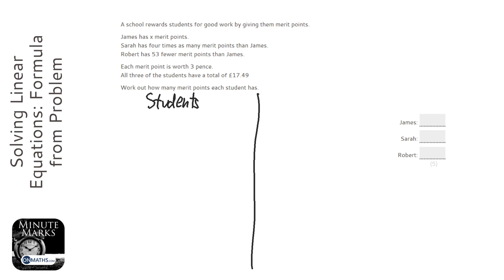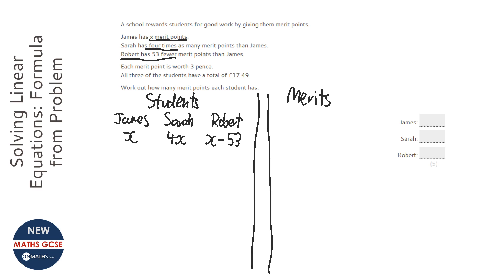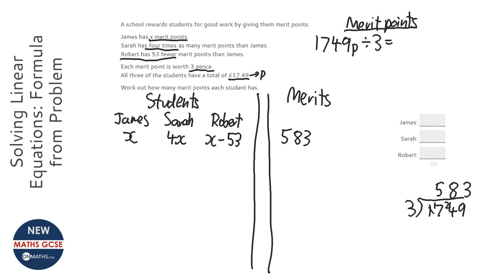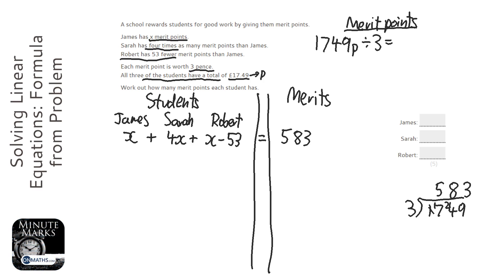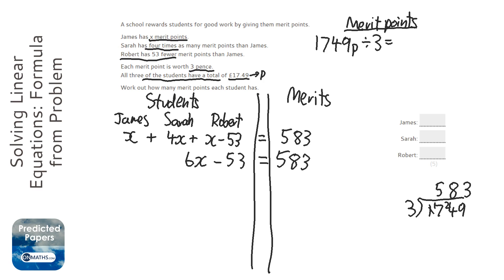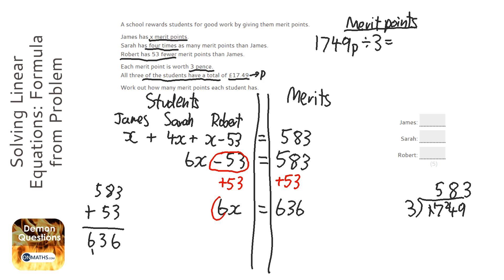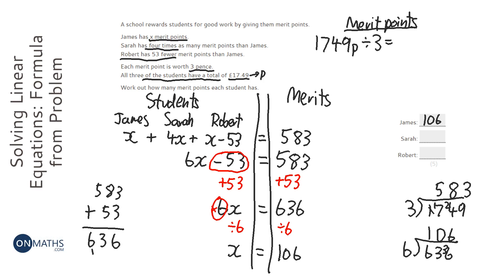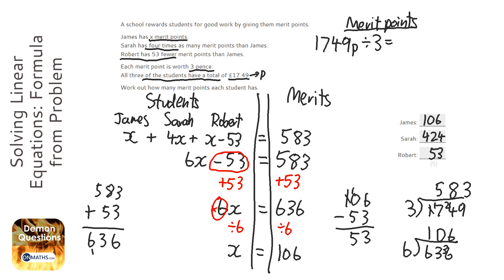Solving Linear Equations: Formula from Problem (Grade 4) - OnMaths GCSE Maths Revision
Topic: Solving Linear Equations: Formula from Problem